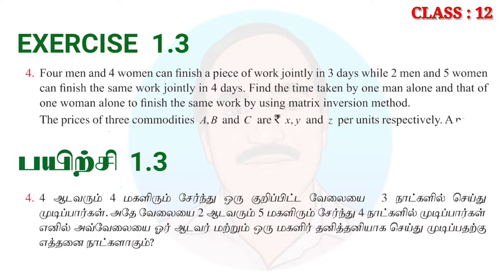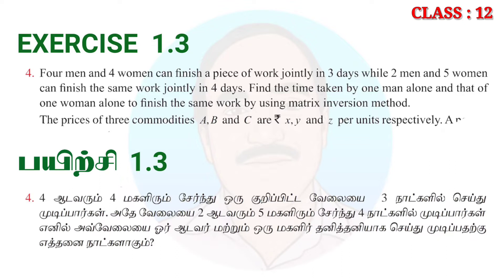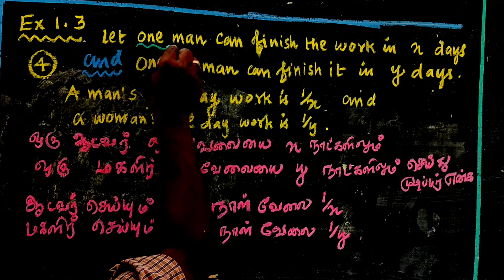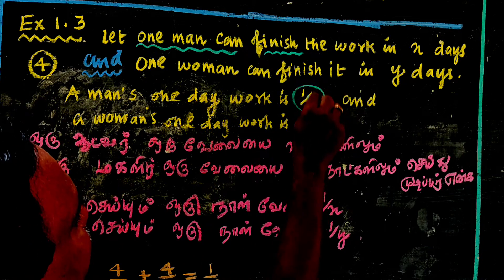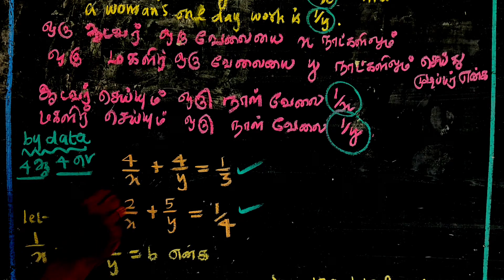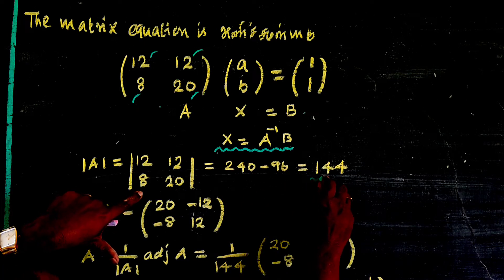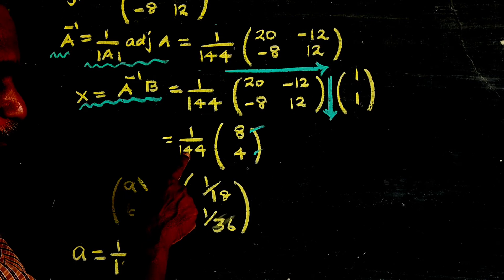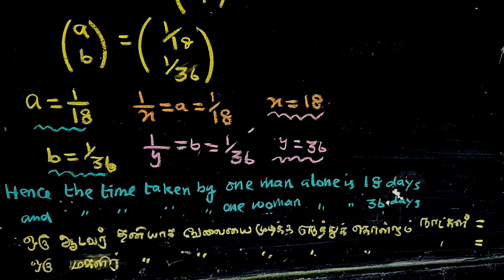CLASS 12 | CHAPTER - 1 | EXERCISE 1.3 | Q - 4